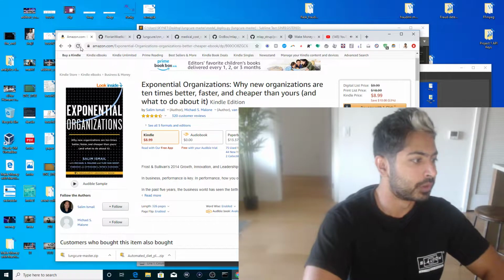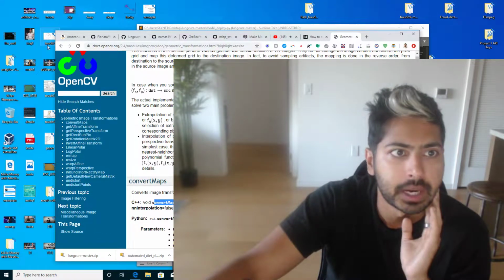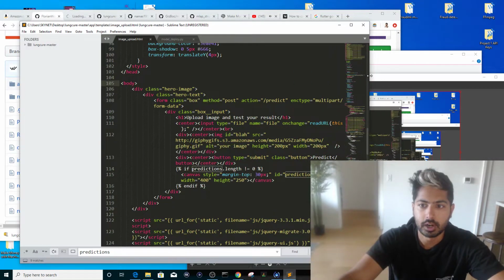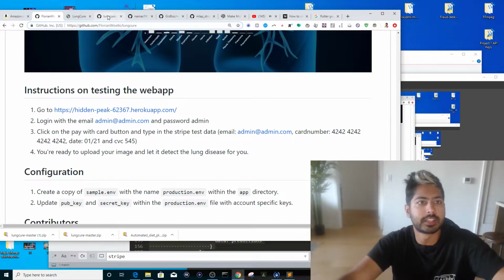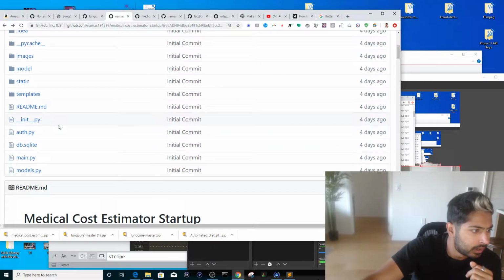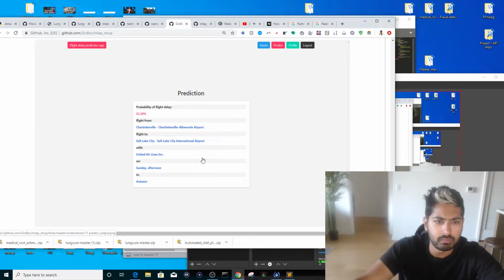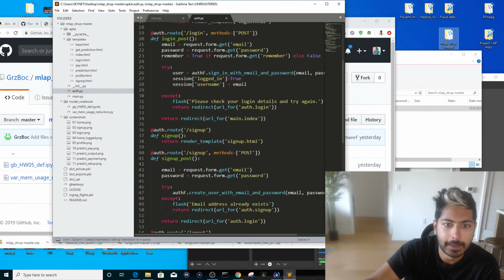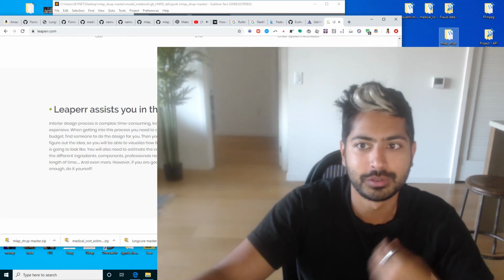Week 7 Live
Sign up for my AI Sports betting Bot, WagerGPT! (500 spots available)